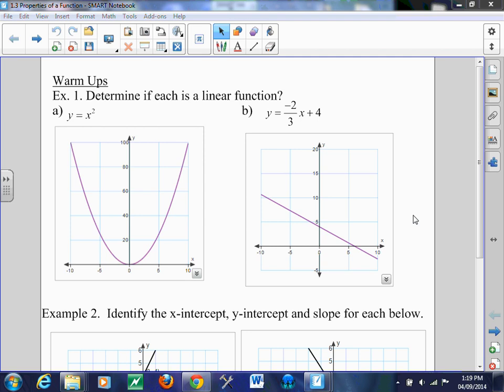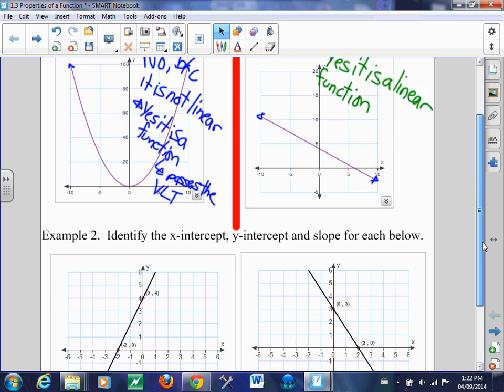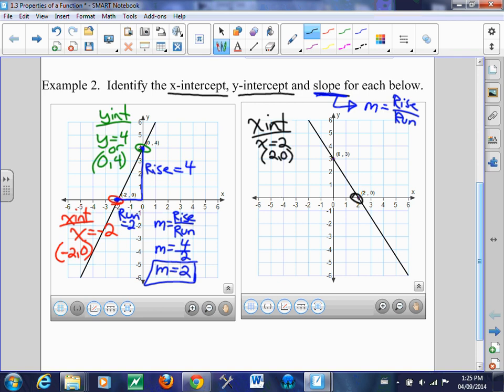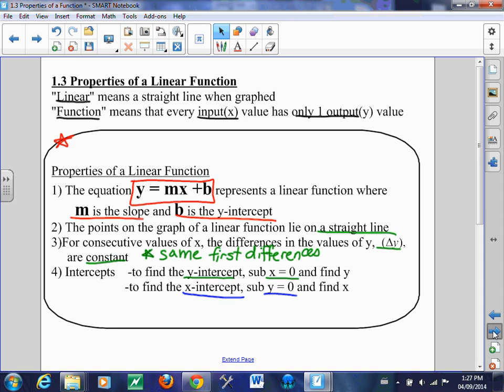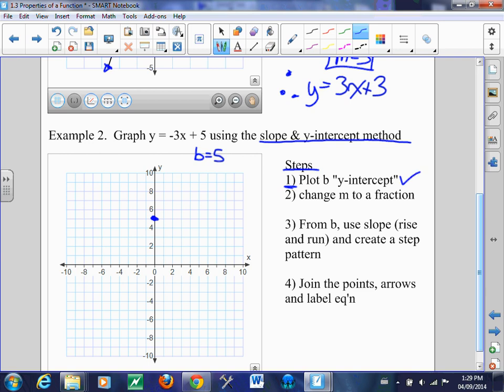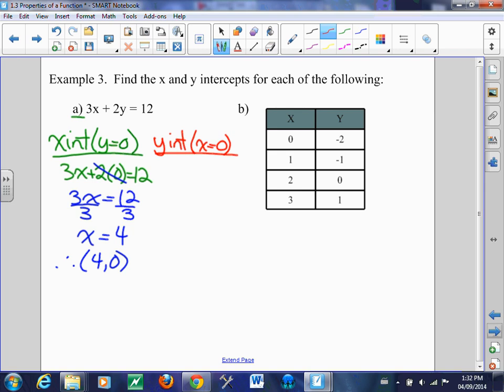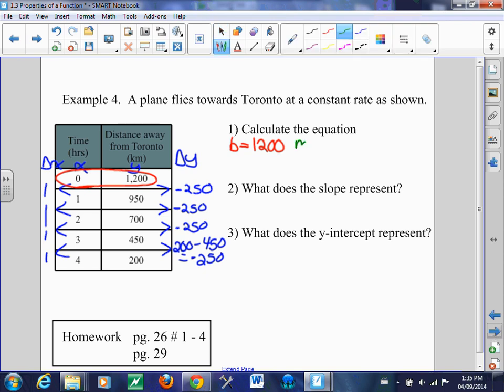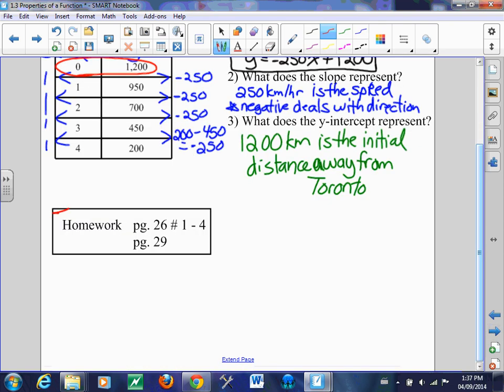video 1 3 2d